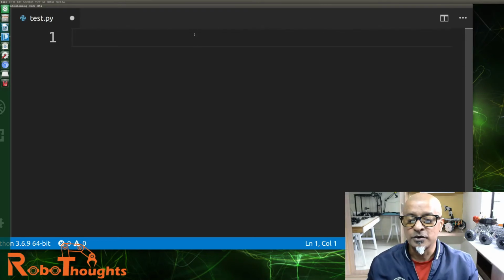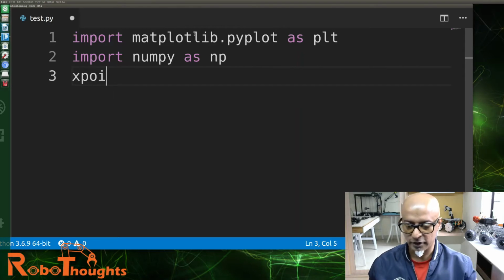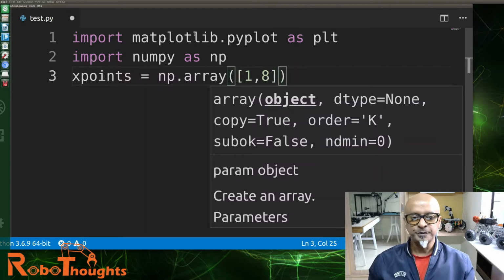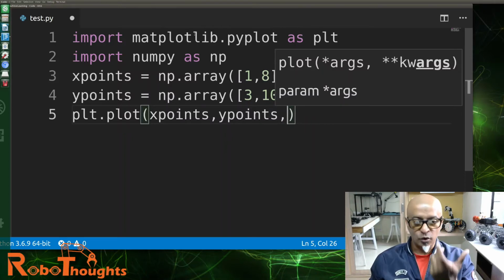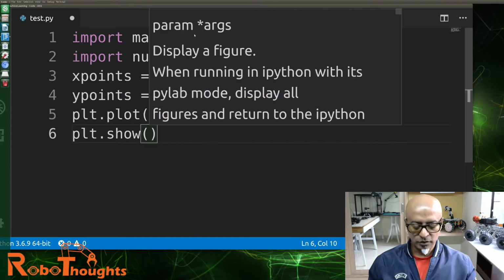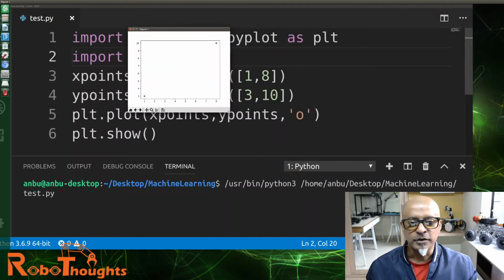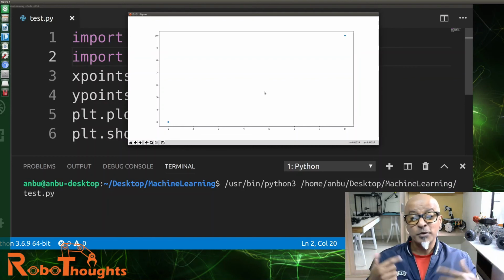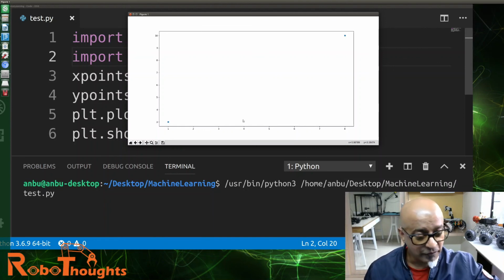Lesson 37 – Data Plotting Without Line in Python MatPlotLib for Machine Learning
In this video I will show you how to generate a plot without a line by using “O” function in MatPlotLib.  To plot only the markers, you can use shortcut string notation parameter 'o', which means 'rings'.